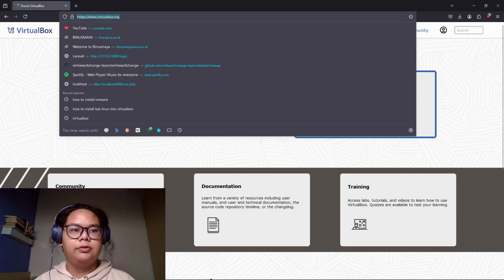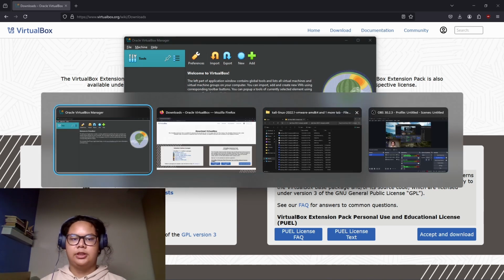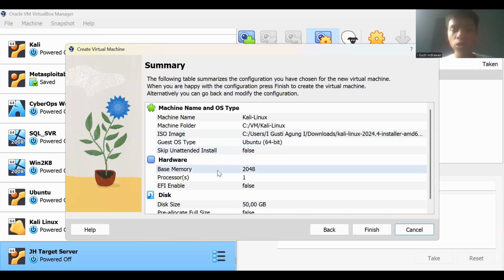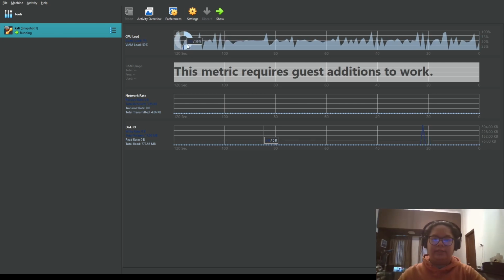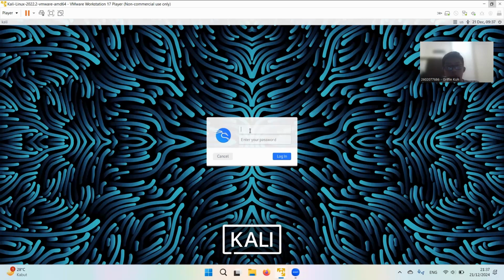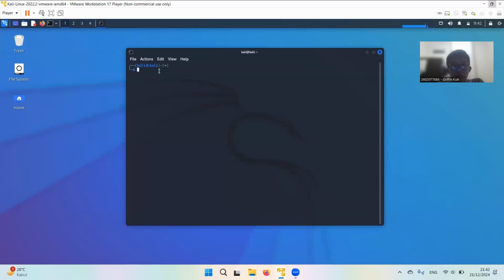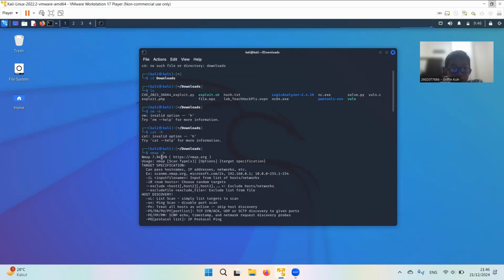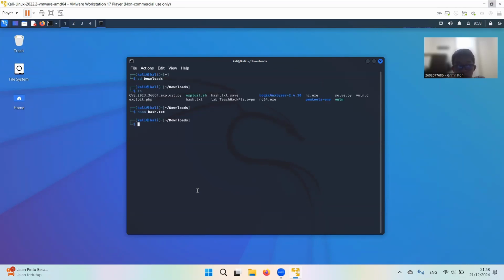Tutorial on How To Use a Virtual Machine Software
This is a video made for our university class project. It explains how to use a virtual machine software and briefly exploring Kali Linux.

From Bina Nusantara University
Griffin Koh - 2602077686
I Gusti Agung Made Indrawan Artitayasa - 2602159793
Matteus Bimo Saputro Lestyawan - 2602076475